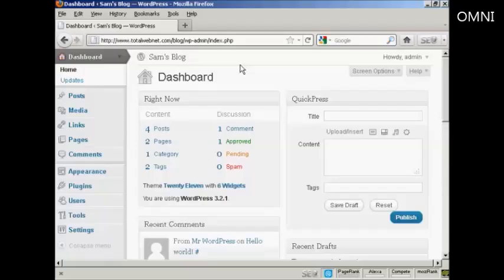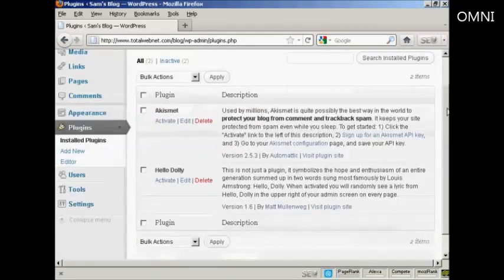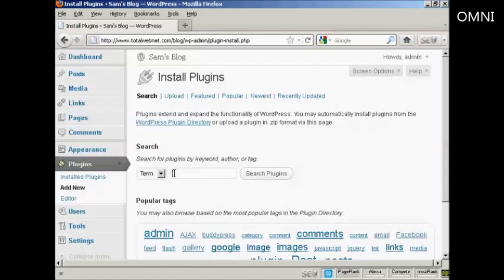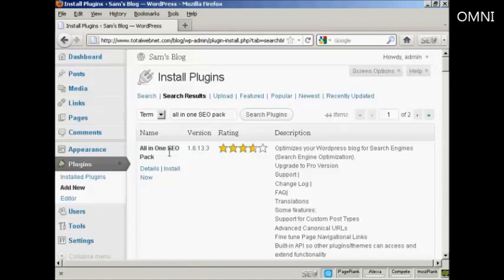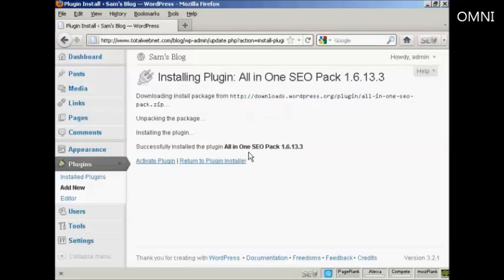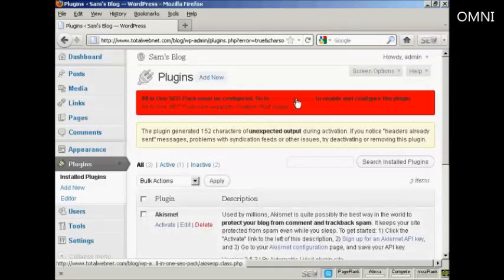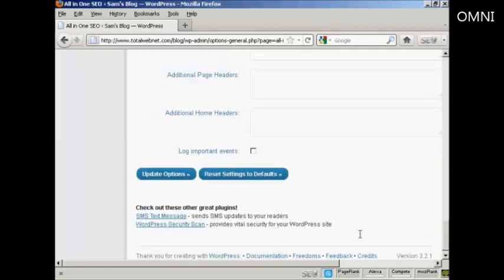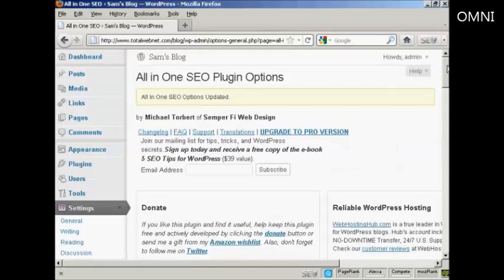How To Install Plugins Automatically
Great video on How To Install Plugins Automatically